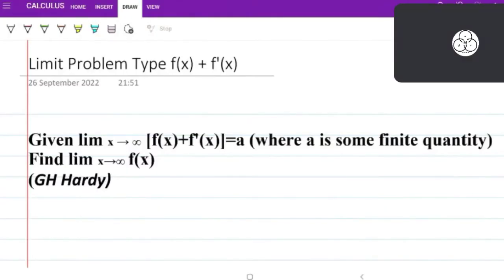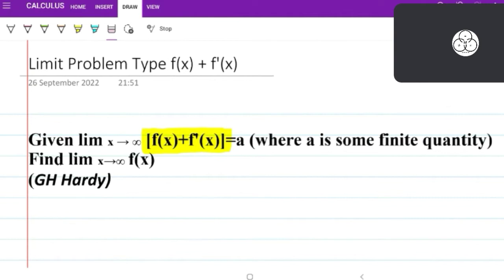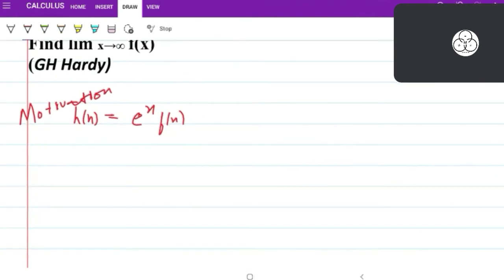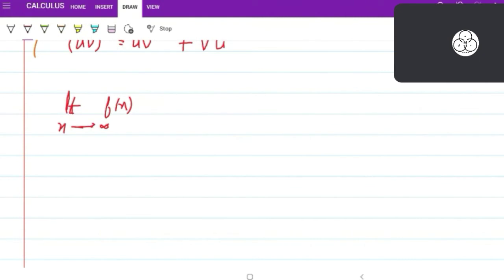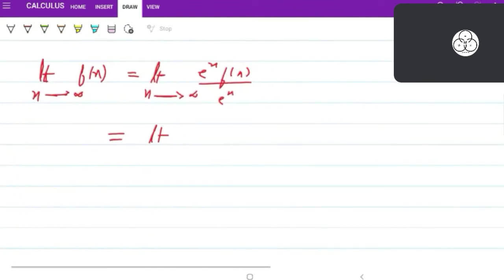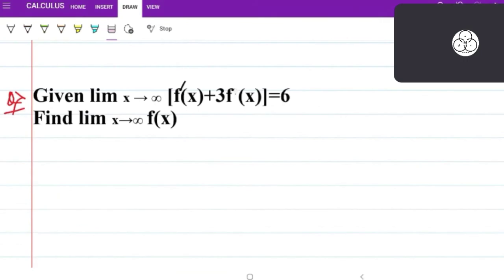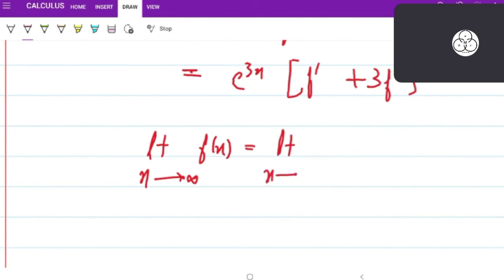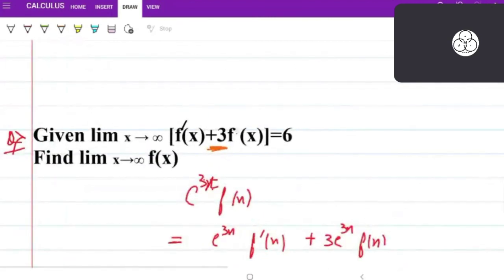PROBLEM TYPE | LIMIT | LCD | JEE ADVANCE |GH Hardy